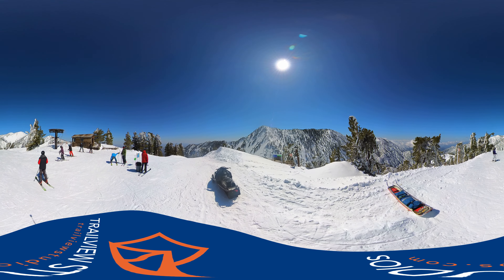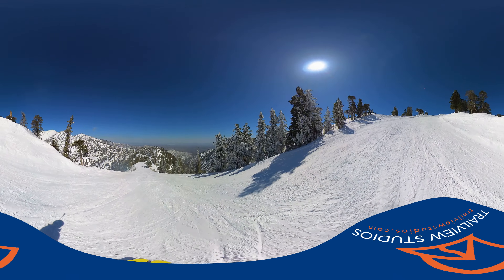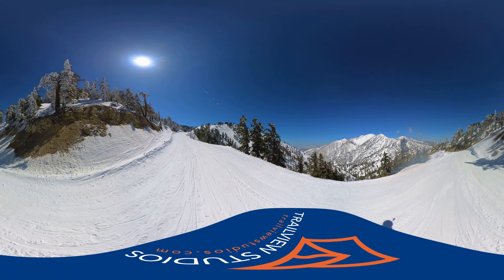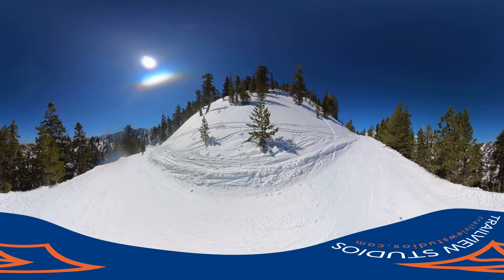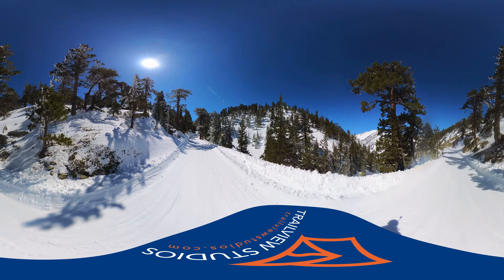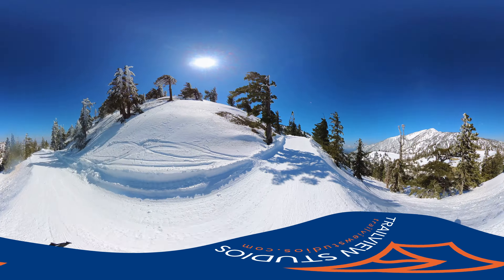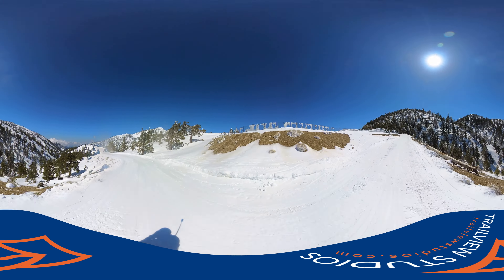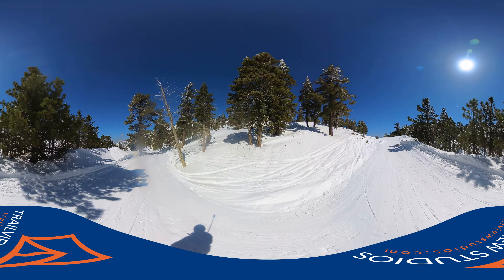Mt Baldy Resort in 360: Skiing Easy Road and Mullin's Mile from the top of Thunder Mountain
This route at Mt Baldy Resort follows a fire road the connects The Notch lodge area to the top of Chair 3. Skied on Saturday, March 25, 2023 several days after several sizable storms during a record snowfall season.